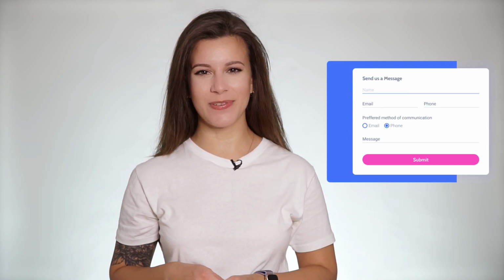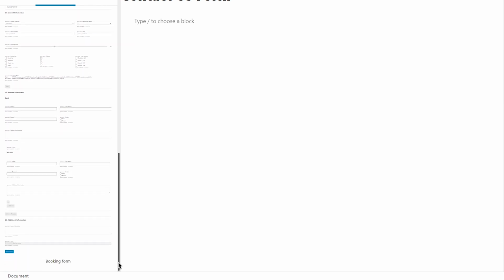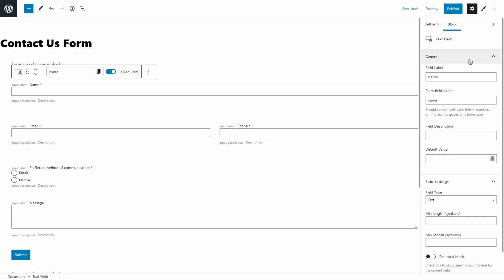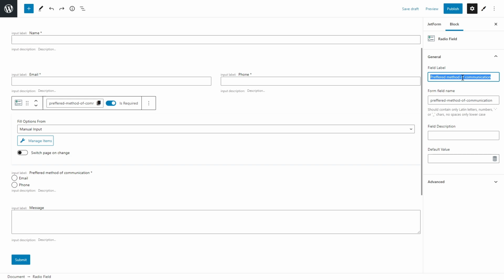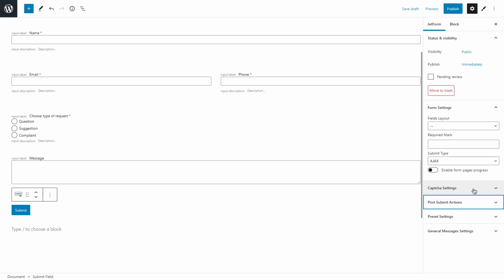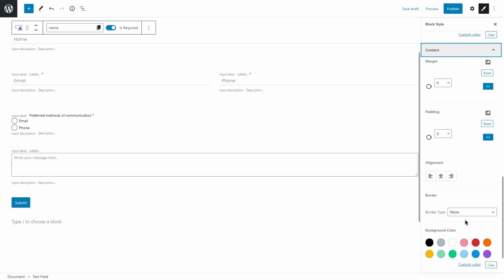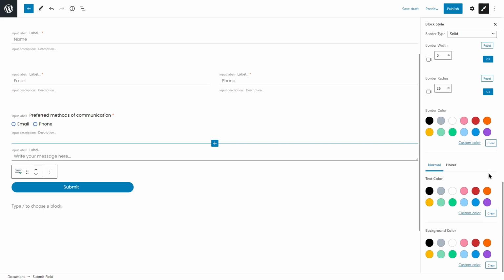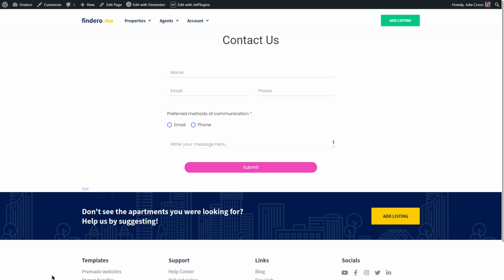How to Create Contact Forms in WordPress with JetFormBuilder (Free CF7 Alternative)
JetFormBuilder is a modern, free WordPress form builder that can replace Contact Form 7 for most use cases and advanced workflows. It supports conditional logic, multi-step forms, calculated fields, and works great together with JetEngine when you need to connect forms to CPTs, user meta, and other dynamic data.

In this video, you’ll learn how to:
• Create a contact form in WordPress using JetFormBuilder block patterns
• Customize each field inside the pattern (labels, placeholders, required state)
• Add, duplicate, and reorder fields to match your layout
• Style form fields with JetStyleManager in the block editor
• Place the form on a page with the JetForm block
• Use the shortcode to insert the same form into Elementor

❓ Is JetFormBuilder a good alternative to Contact Form 7?
Yes, JetFormBuilder can cover typical CF7 scenarios and many add-ons in one plugin, with a visual form builder, block patterns, and built-in support for conditional logic and multi-step flows.

❓ Can JetFormBuilder handle conditional logic, multi-step forms, and calculated fields?
Yes, JetFormBuilder has dedicated features and actions for conditional logic, multi-step forms, and calculated fields, so you can build complex workflows without extra plugins.

❓ Can I use JetFormBuilder with JetEngine and dynamic data?
Yes, JetFormBuilder integrates well with JetEngine, letting you work with CPTs, taxonomies, user meta, relations, and other dynamic data sources in your forms.

► TIMESTAMPS

00:00 Introduction
01:25 Creating a form using block patterns
05:01 Block settings
10:16 JetForm settings
12:11 Contact form styling options
18:19 Adding the form to a page
20:19 Quick tip: reuse the same form in Elementor

💡 Pro addons are also available for FREE if you’re a Crocoblock All-Inclusive subscriber (check your account).